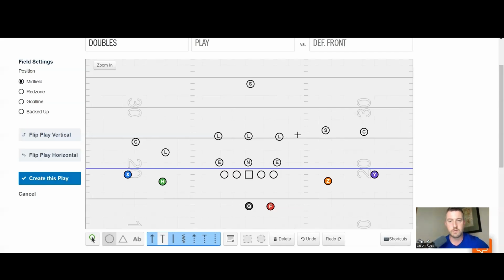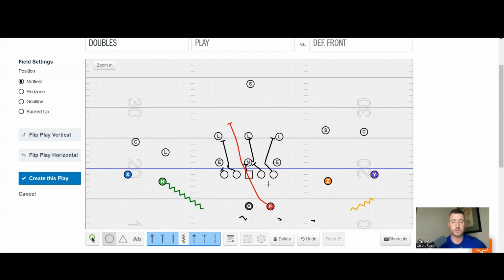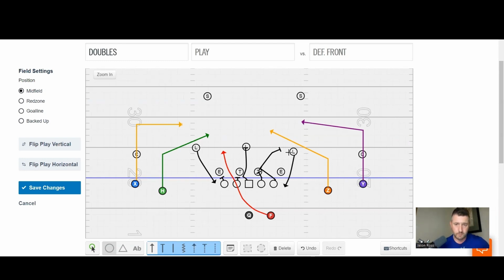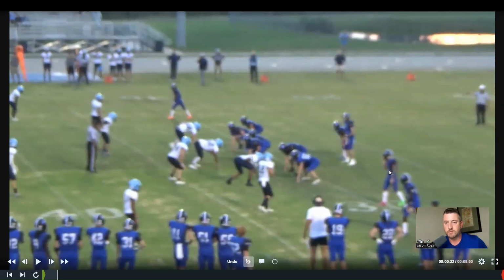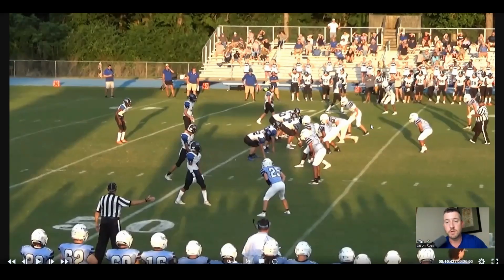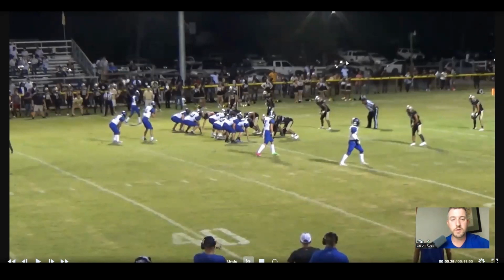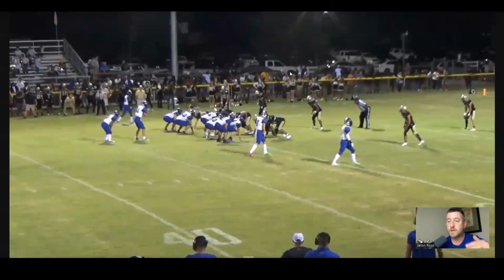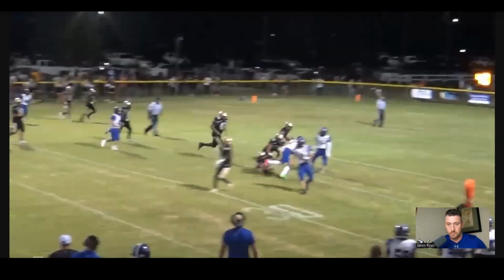Outsmarting the Defense: Attacking the Blitz in Football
In this video, I break down effective strategies for countering a defense that likes to blitz in football. From identifying blitzing tendencies to adjusting blocking schemes and utilizing quick passing plays, we cover key tactics to neutralize the blitz and capitalize on offensive opportunities. Whether you're a coach or player, this video provides valuable insights for overcoming aggressive defensive strategies on the football field